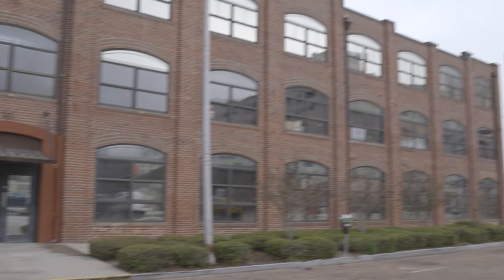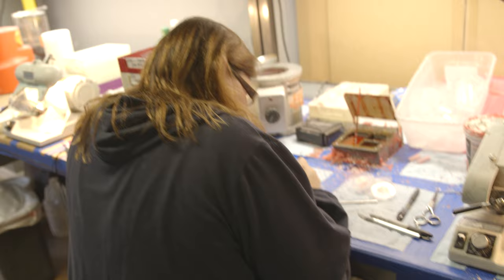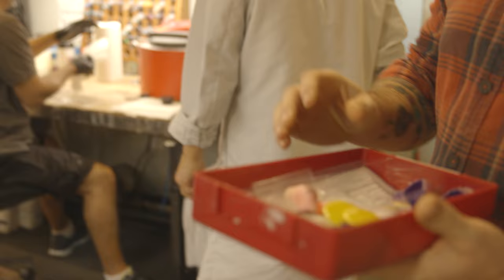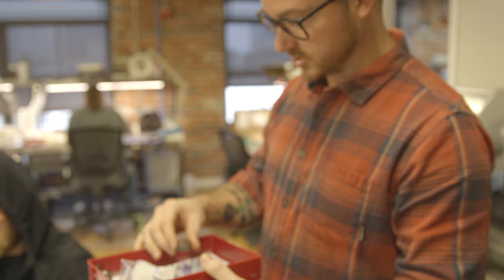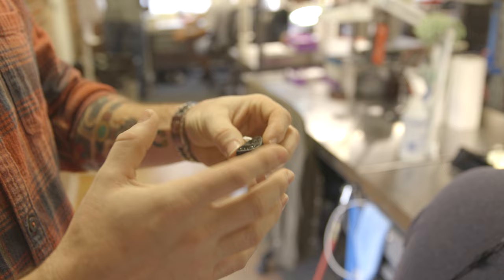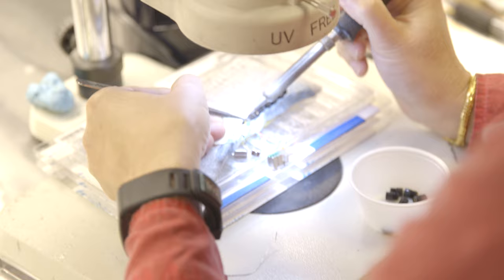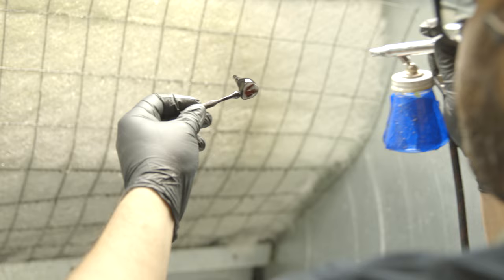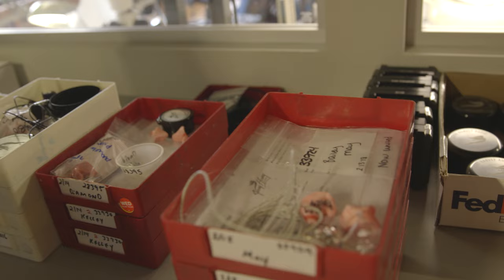JHAudio Manufacturing Tour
Have you ever wanted to see how your JH IEMs are made?

Let our COO, Shawn, walk you through the process.